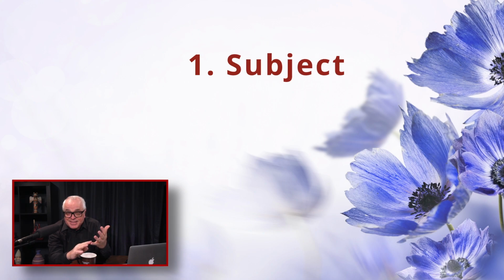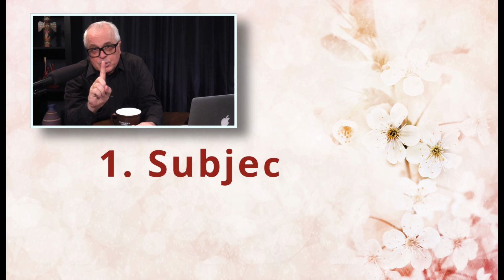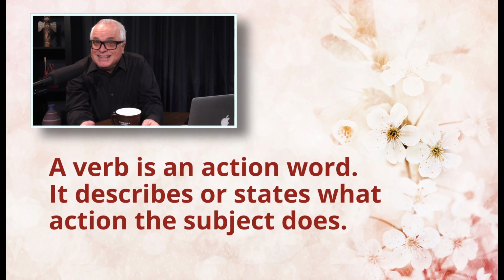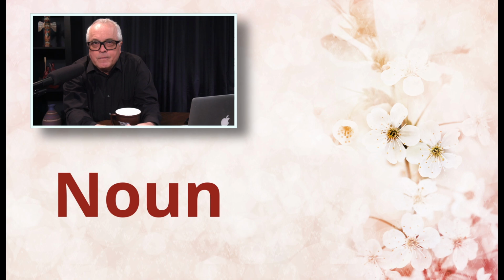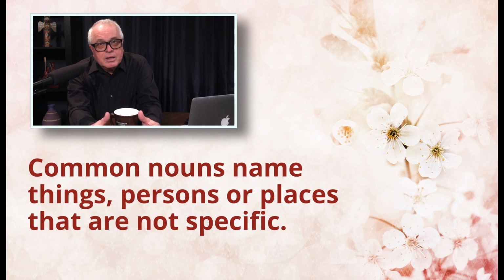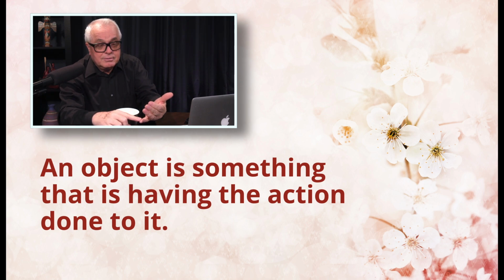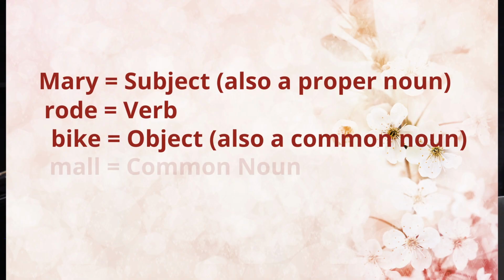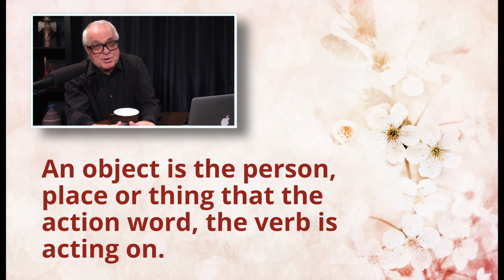Learn English Grammar - Simple English Sentence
Learn English Grammar with teacher Frank.  Today we study the basic four components of a simple English sentence.  The subject, the verb, the noun and the object.

If you prefer to learn without the distraction of YouTube Ads, Check out